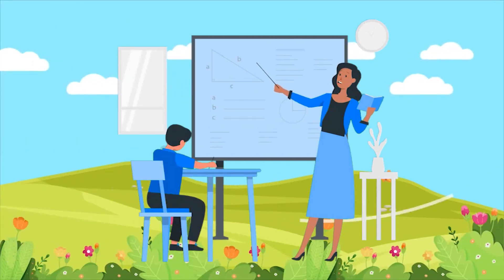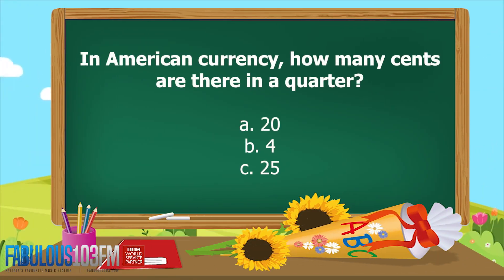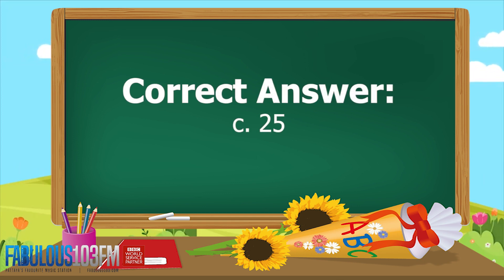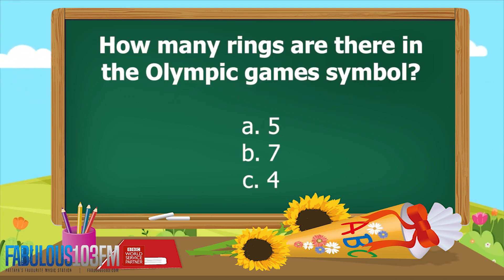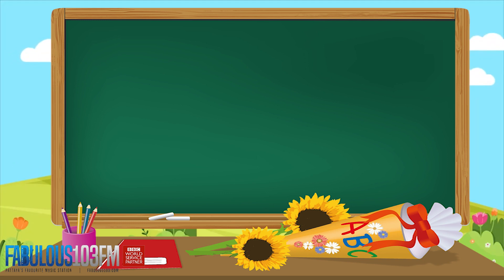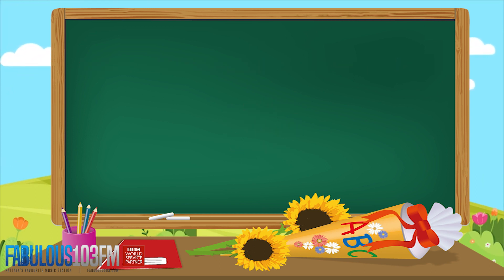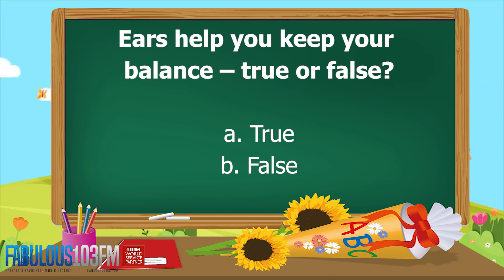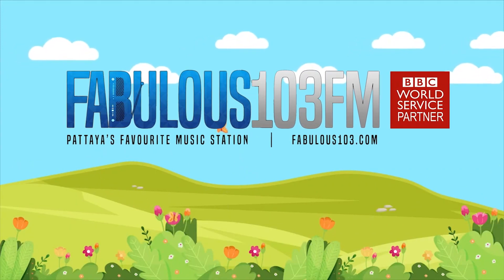KIDS QUIZ Fun daily quiz for children (24 October 2023) Fabulous 103 Pattaya Ep.653